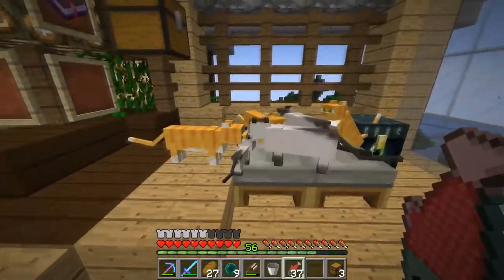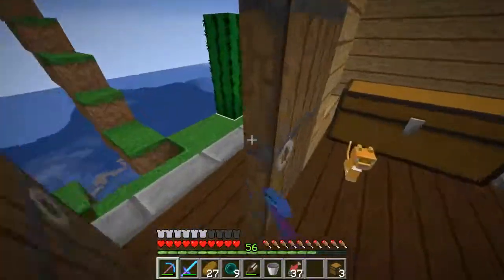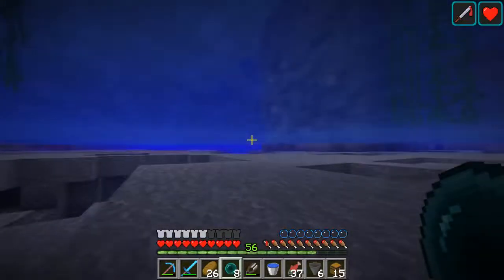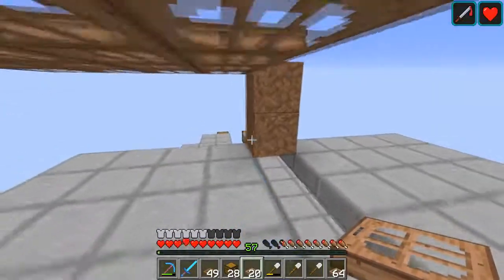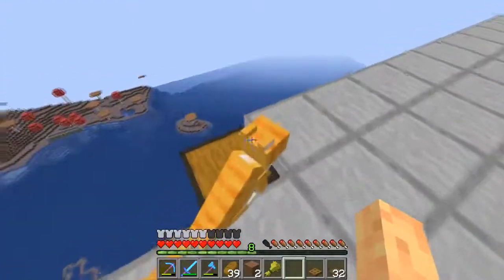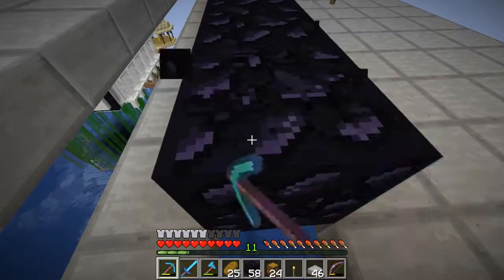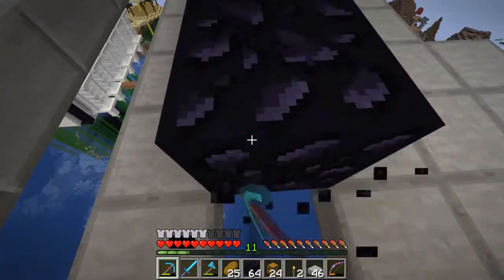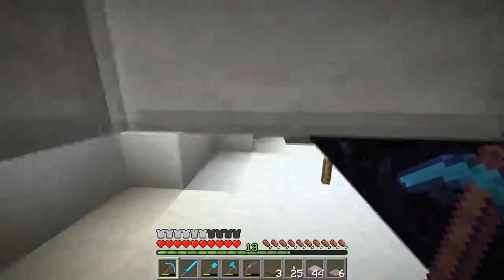HaysCraft Episode 26 – Is that the Hindenburg?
Minecraft! HaysCraft! 1.13! All right here!

Comment suggestions for what I should name my creeper airship!

Support HaysCraft: hayscraft.net

Budby
CeCeTheCoconutt
Duess
_ICameFromSpace_
Iron_Lord_Srock
Lord_Sourdough
The_Prins

Texture Pack